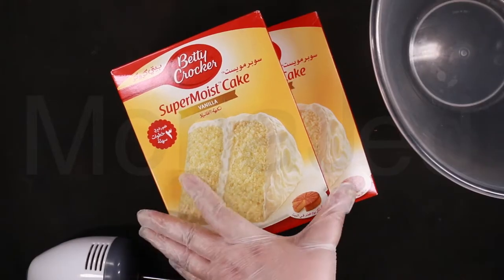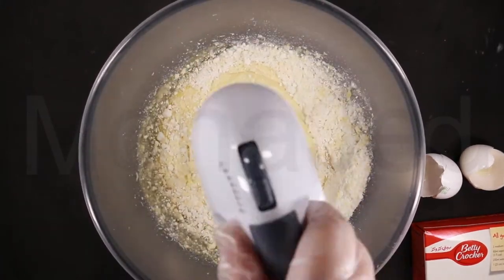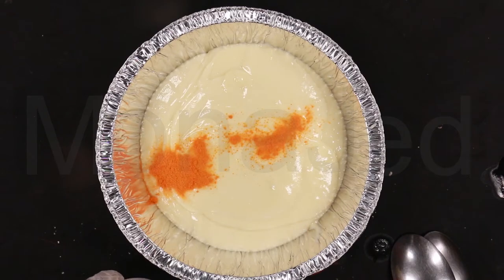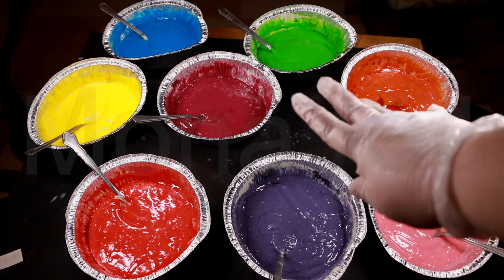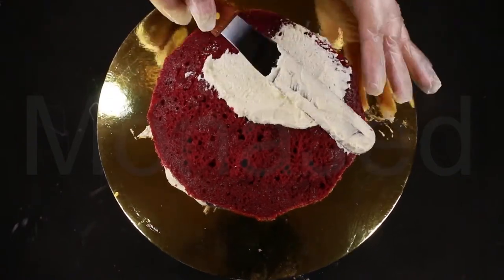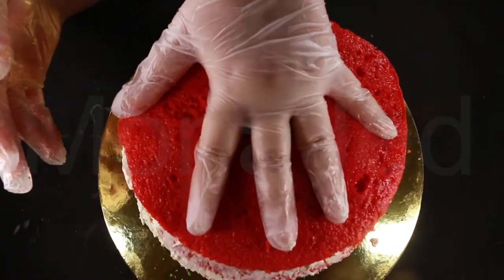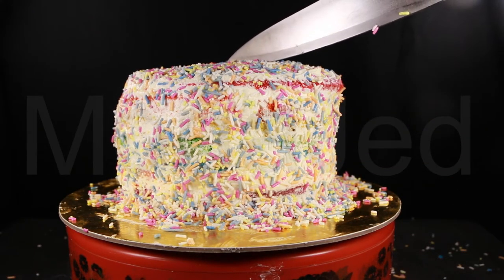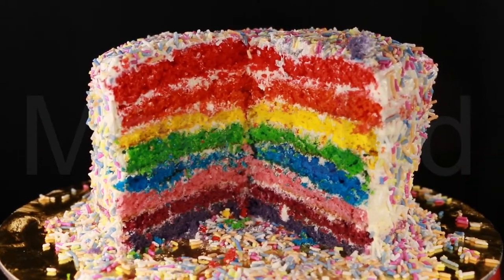How to make the Best Ever Rainbow Cake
HOW TO MAKE A RAINBOW CAKE!
Rainbow Cake: How to Make a Rainbow Cake
Rainbow Cake Recipe ( eight Pans Recipe )
Amazing Rainbow Cakes: Most Satisfying Cake Decorating Compilation Tutorials
DIY Rainbow Cake!
How To Make A Rainbow Cake Roll!
How to Make an Easy Rainbow Cake!

For the vanilla buttercream frosting -
1 cup soft unsalted butter
3 cups sifted icing sugar
2- 3 tbs whole milk
½ or 1 tsp vanilla extract (according to taste)